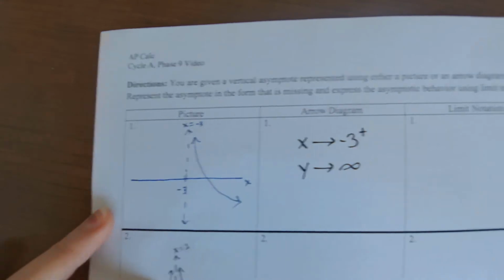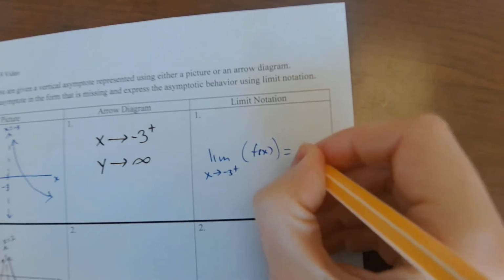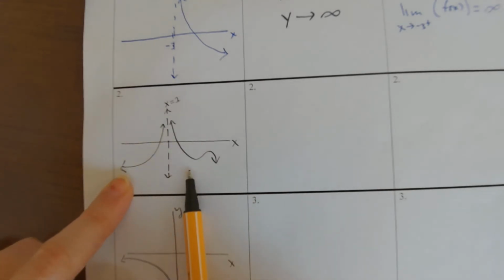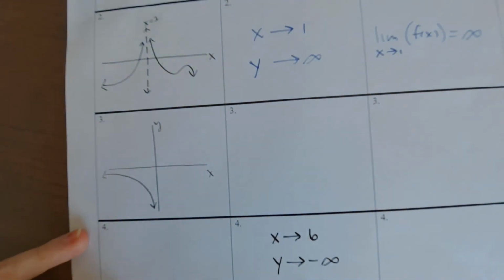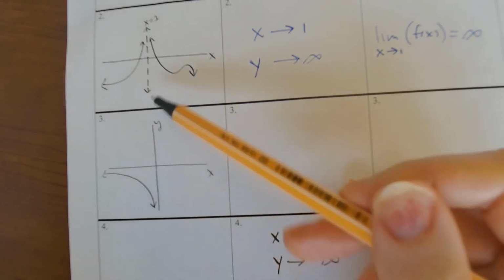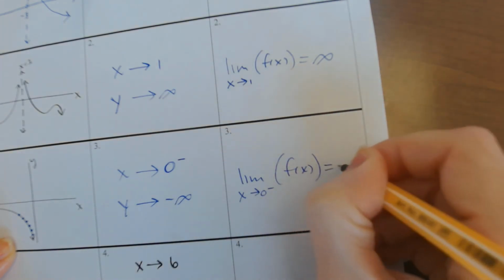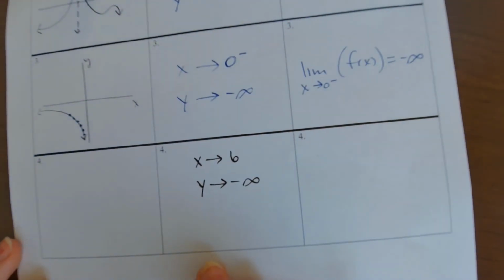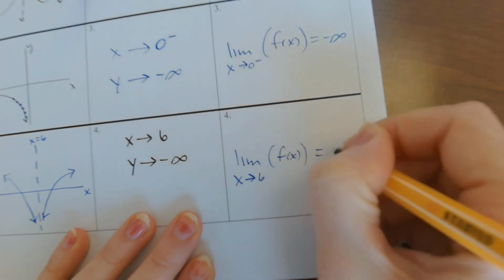AP Calc A-9